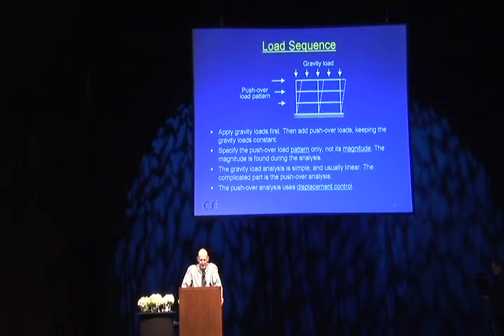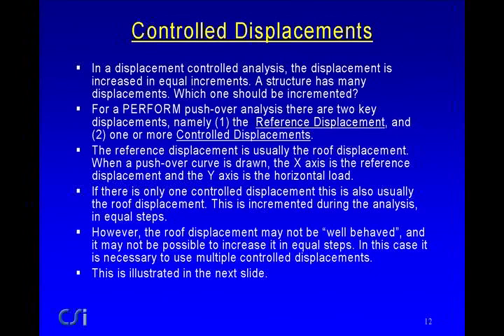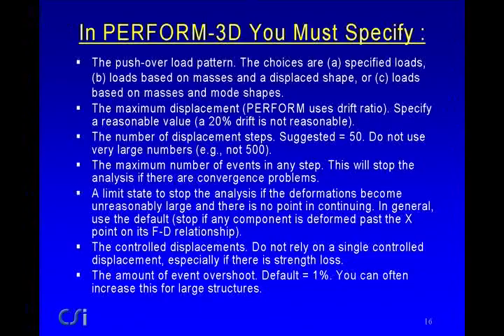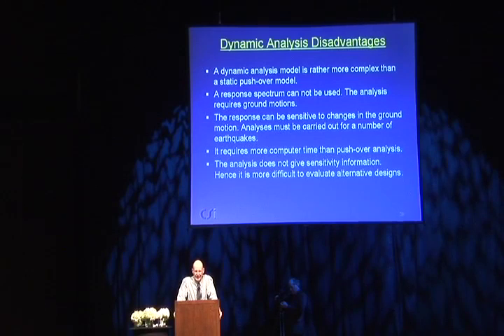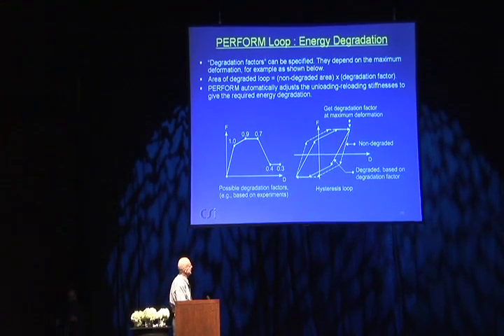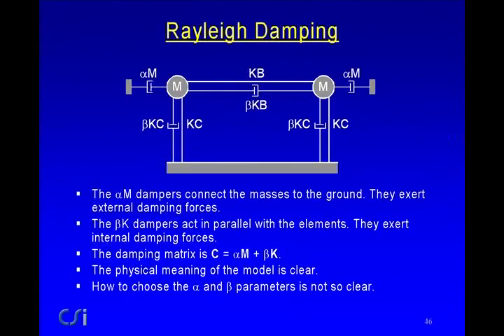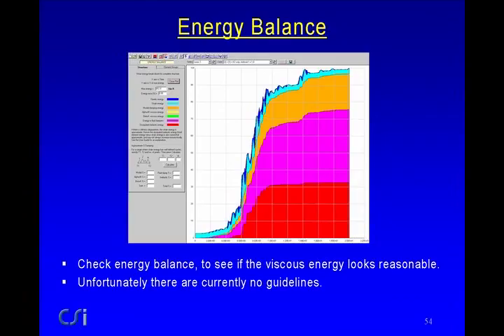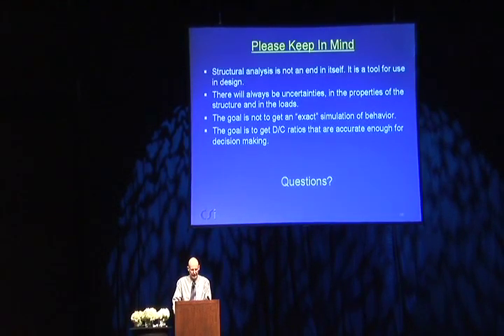Performance Based Design - Pt. 4 by Dr. Graham Powell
An Intense & Practical Educational Seminar using CSi's PERFORM-3D Nonlinear Analysis software.